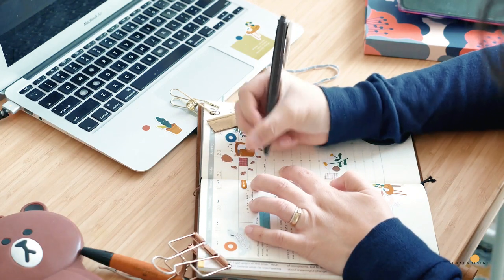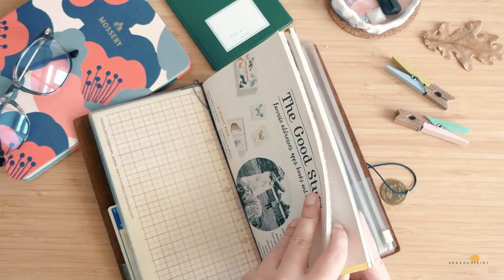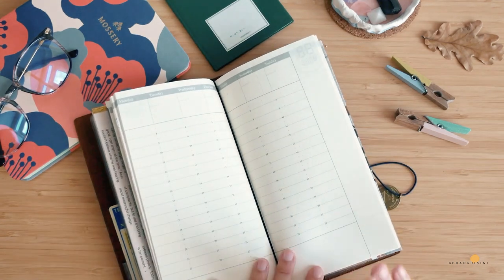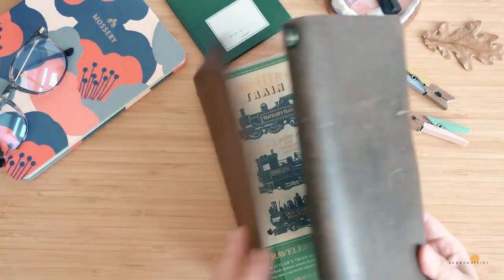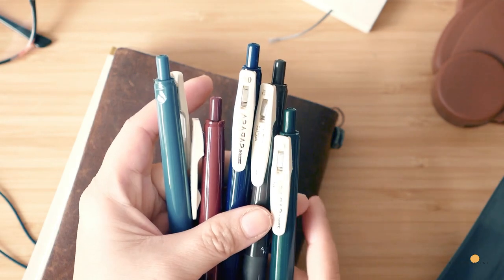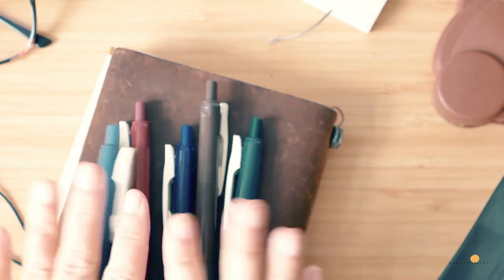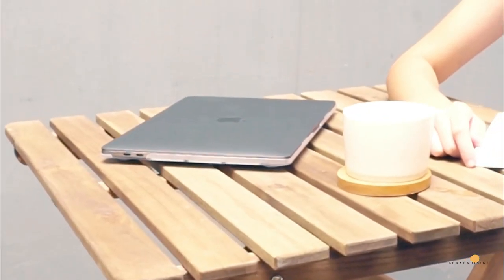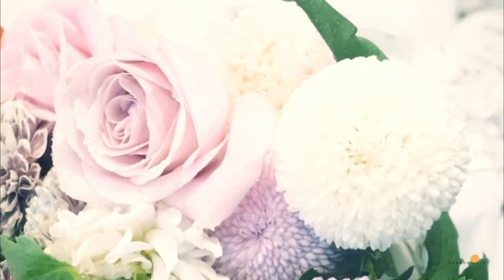Planner & Journal 2021 + What's In My Pencil Case + A Collab!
Hi, friends!

I hope you are healthy and well, and that 2021 has been kinder to you! :*
I was quite busy with work and a collaboration project these last few months (snippets on the video!), so I didn’t really have the time to edit and upload videos.
So sorry! Anyway, I hope you’ll enjoy this video :)
Do let me know about your 2021 journal/planner line-up!
And do you have a favorite stationery item this month? :D

*hugs*
Hanny

⏱️TIMESTAMPS⏱️

0:00    Happy New Year + What I’ve Been Up To
2:07    Planner/Journal for 2021
9:00    My Pencil Case 'Tour' :D
12:12  My collaboration with Otterhands